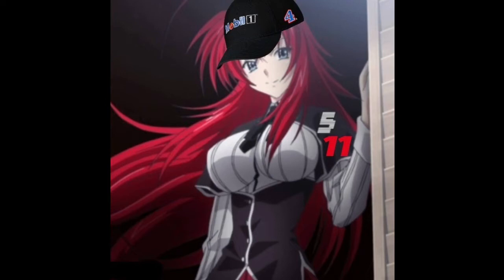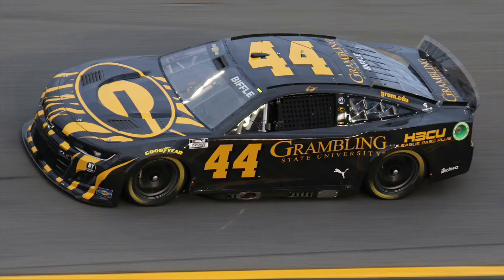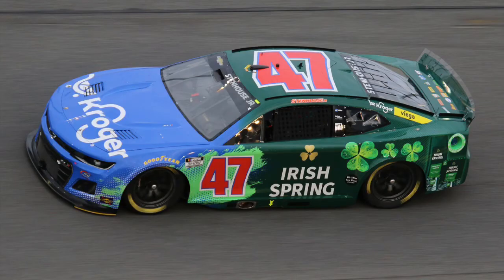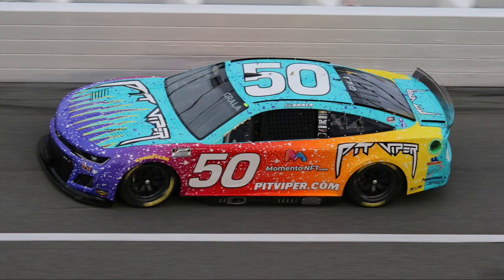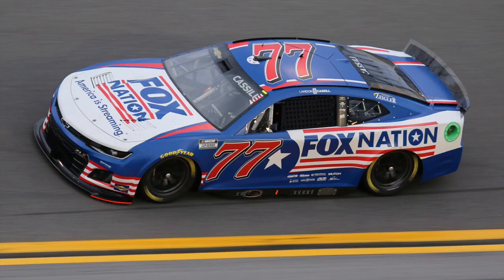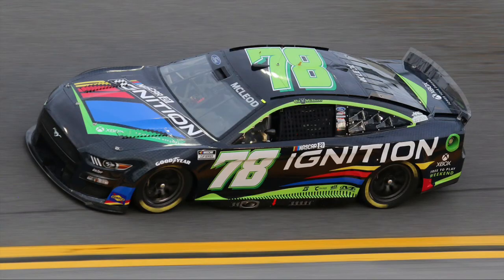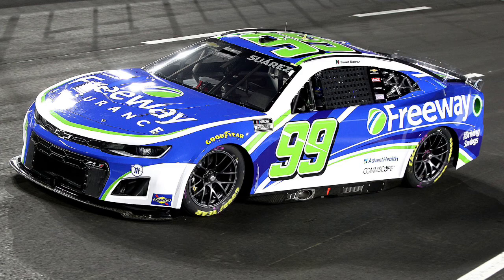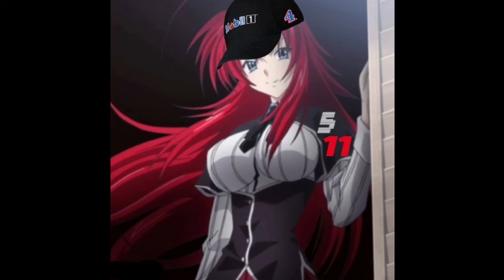Rating Every Confirmed 2022 NASCAR Cup Series Paint Scheme Part 4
We’ve finally rated every (confirmed) 2022 paint scheme